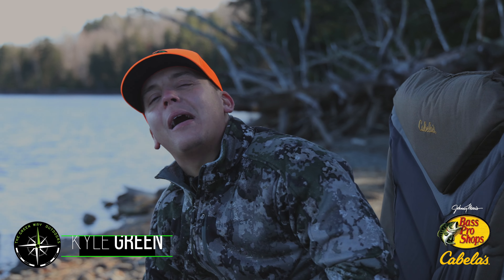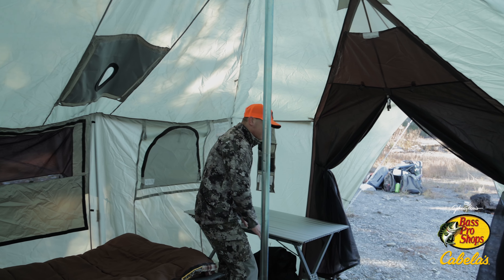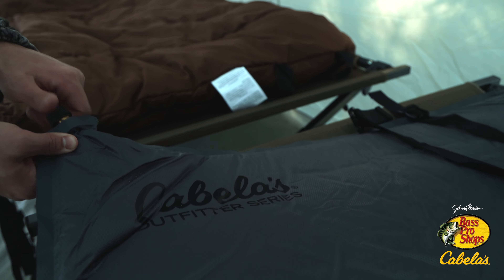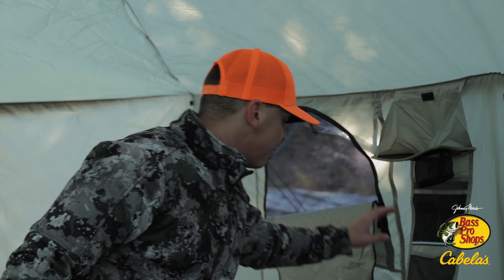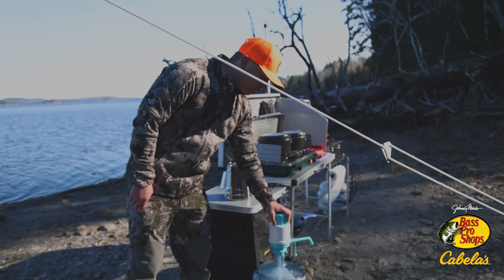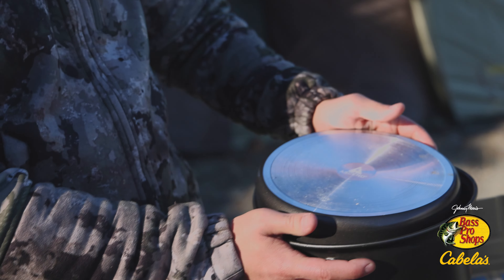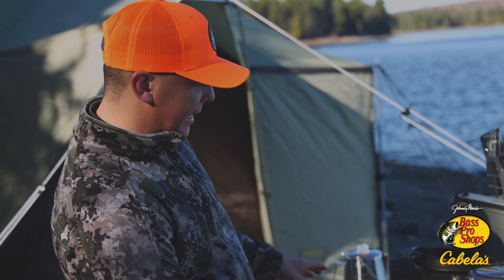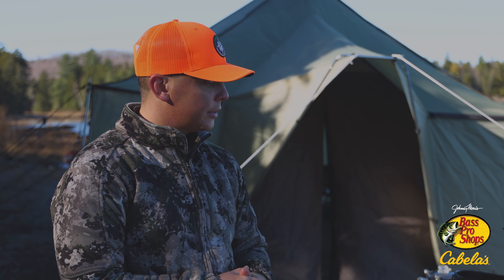Bass Pro/Cabela's Camp Walkthrough - The Green Way Outdoors Camping Gear Checklist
Kyle Green of The Green Way Outdoors walks you through his off-the-grid camping setup from @bassproshops and @Cabela-s